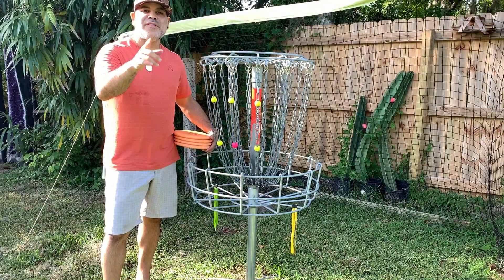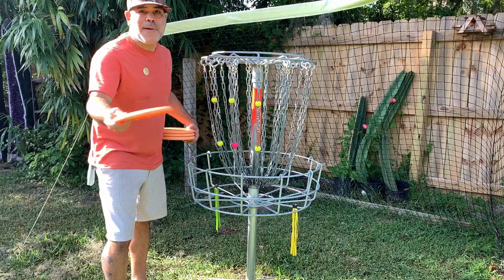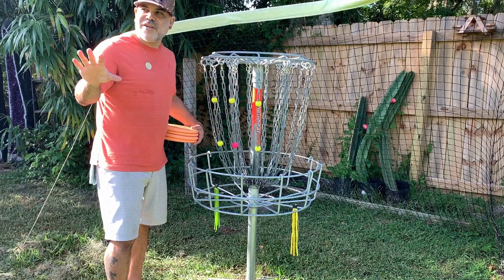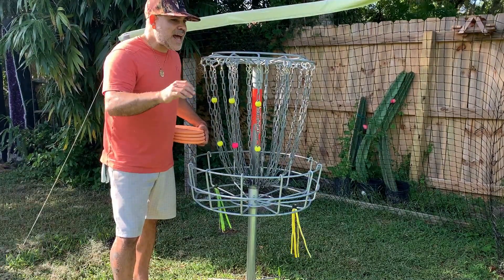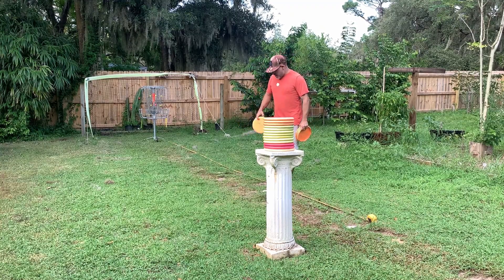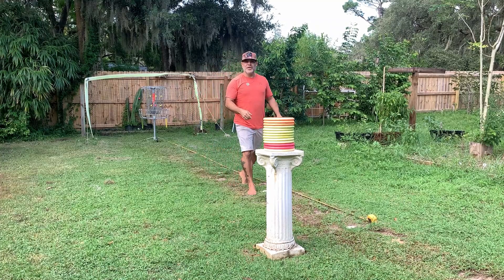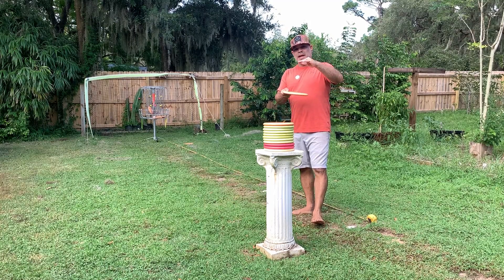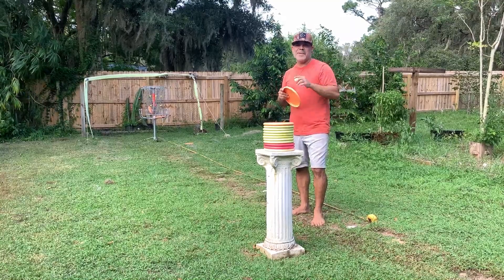DiscDot Review & Test Putts | Disc Golf Training Tool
DiscDot Review and Test Putts with a truly revolutionary Disc Golf Training Tool

USE CODE: HITYOURMARK